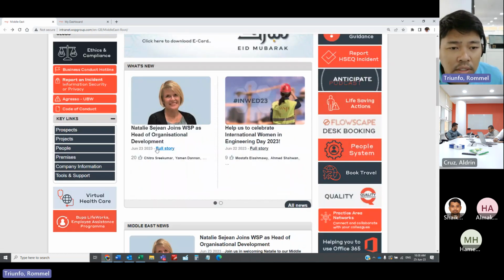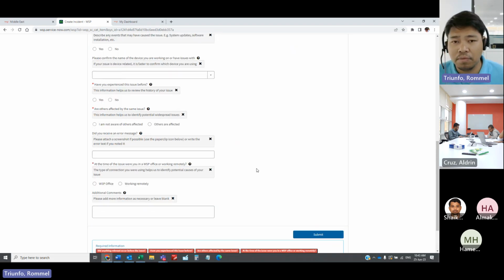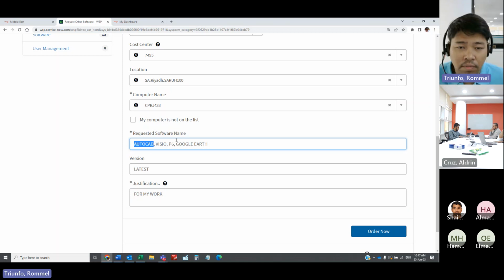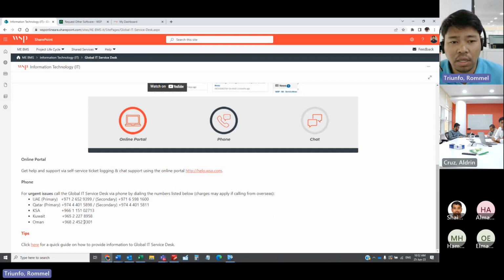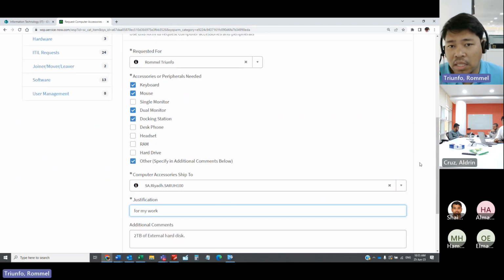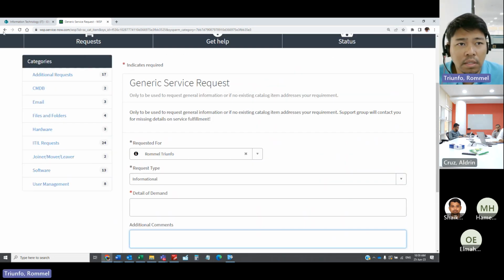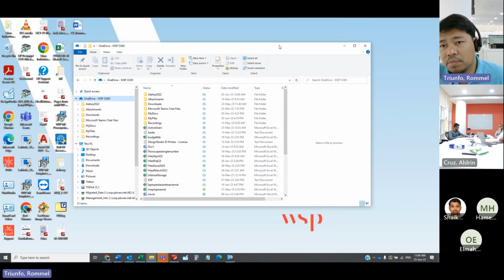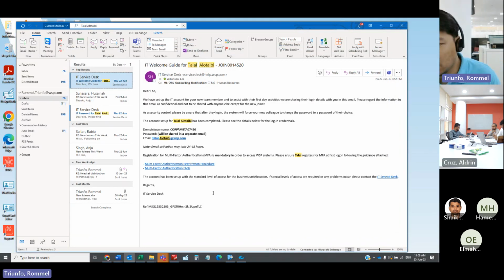IT Orientation 25th June 2023 Joiner 20230625 103700 Meeting Recording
IT Induction